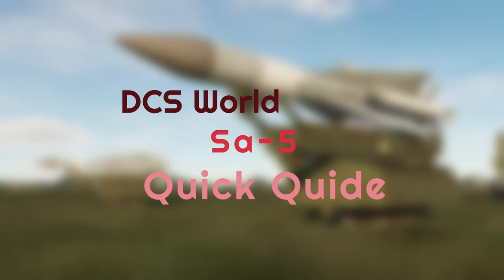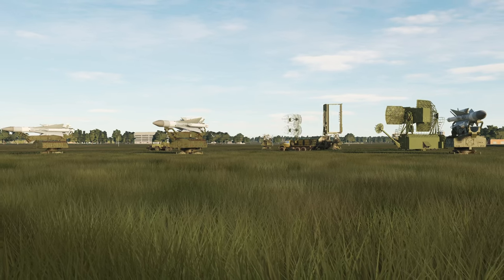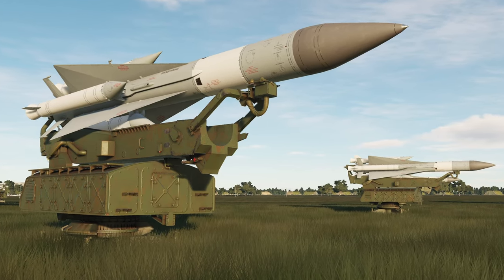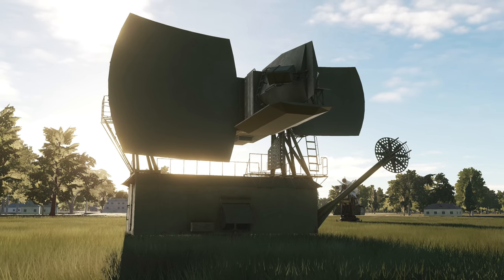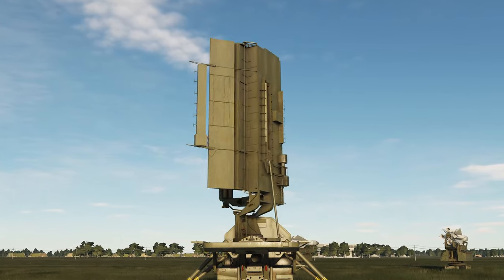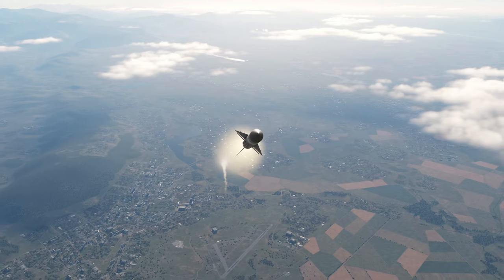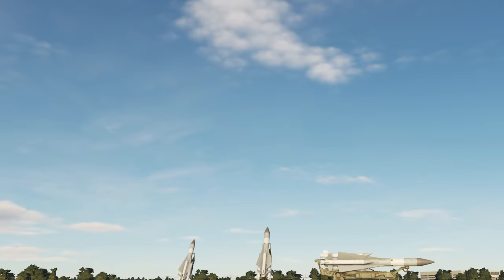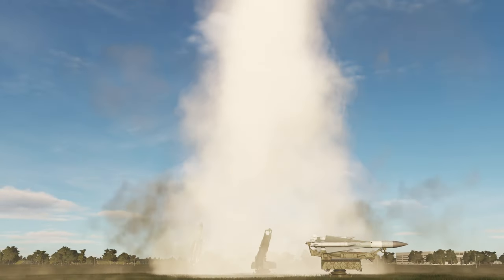Unbelievable! What Makes the Sa-5 So Powerful?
Sa-5 Gammon is a great way to add some firepower to your DCS World base defenses! In this video, we'll show you how to use Sa-5 Gammon in DCS World, and how to make the best use of this devastating weapon.